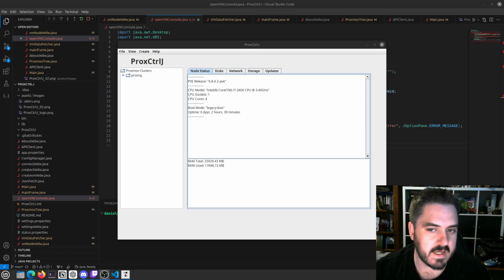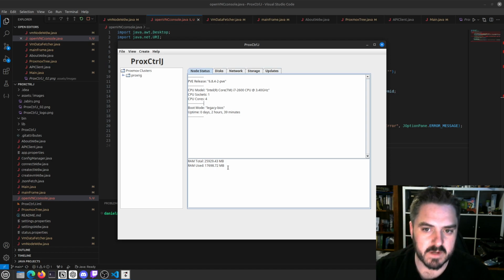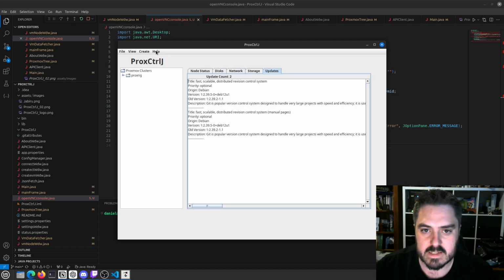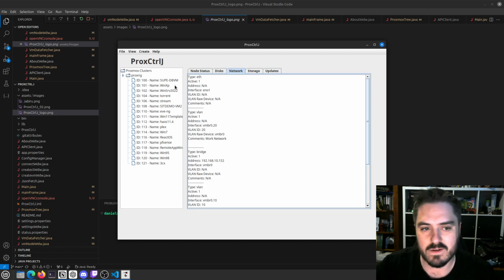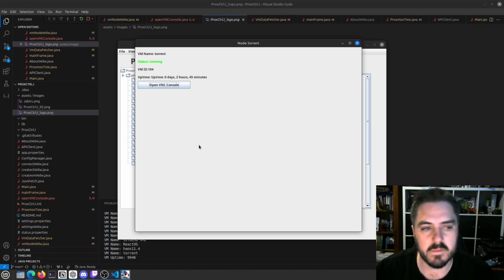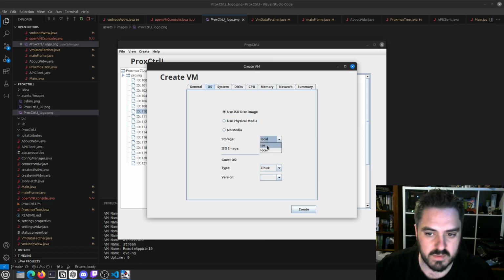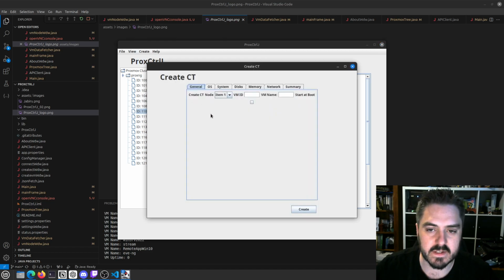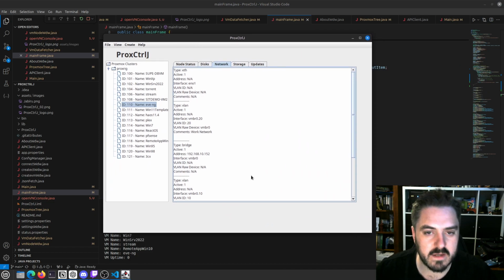ProxCtrlJ v0.5 Update - Java Software Development Project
In this video, I'm showing the progress of the Java application ProxCtrlJ that I've been working and here I show the 0.5 version of the App. Working JSON parsing, plans for VNC console and more...